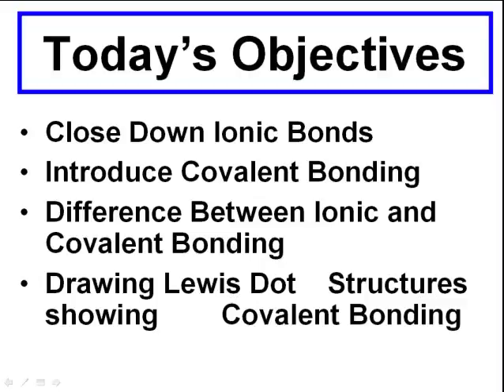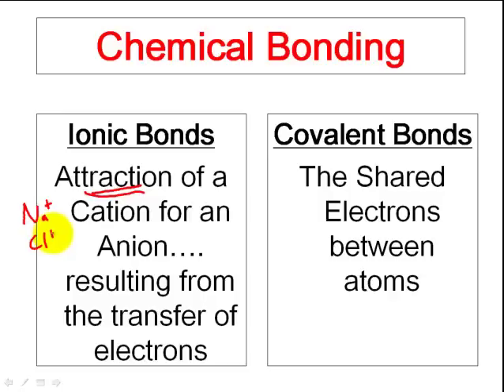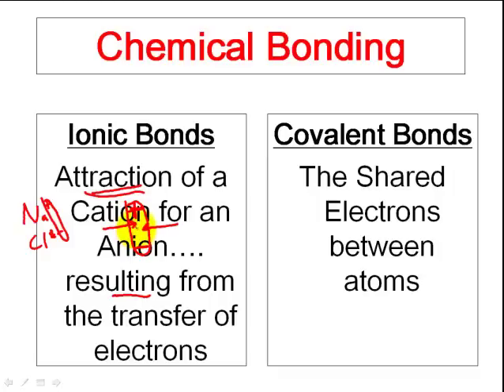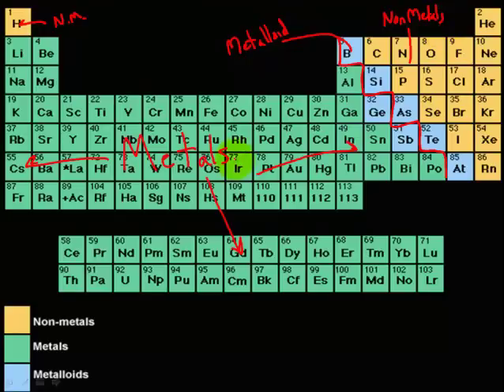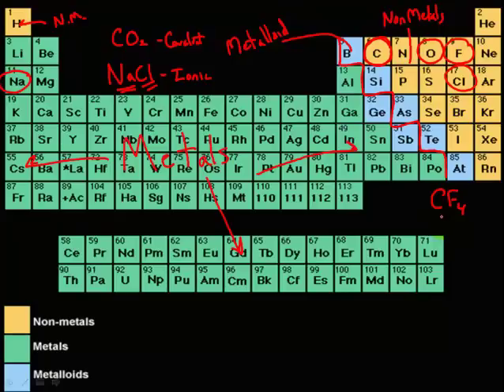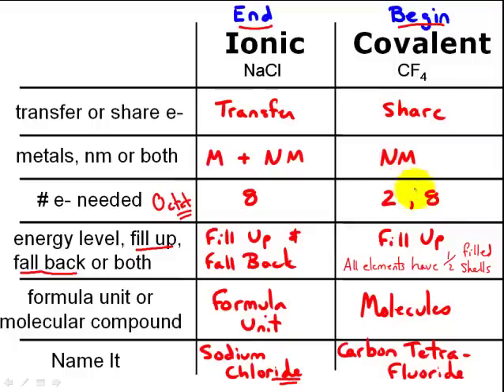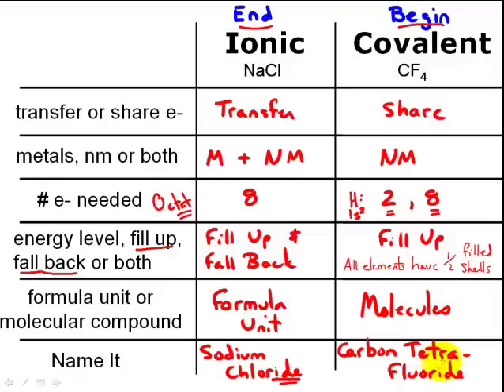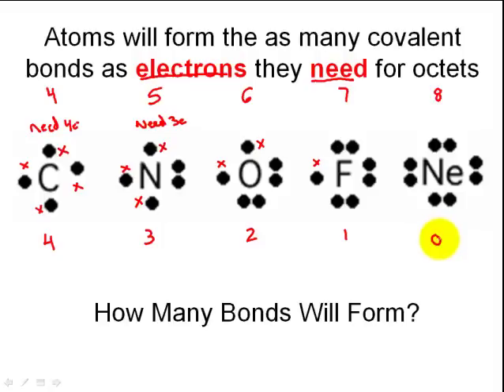Ionic vs. Covalent Compounds - Basic Differences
This video explains the basic differences between Ionic and Covalent Compounds. Metals and nonmetals, plus their relationship to these compounds will be discussed. It could also be described as the difference between Formula Units and Molecules.